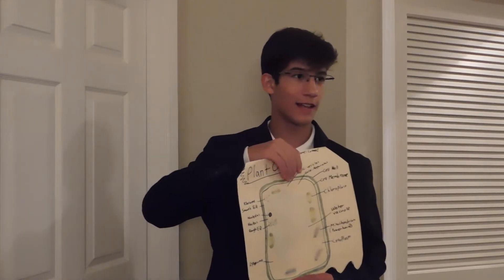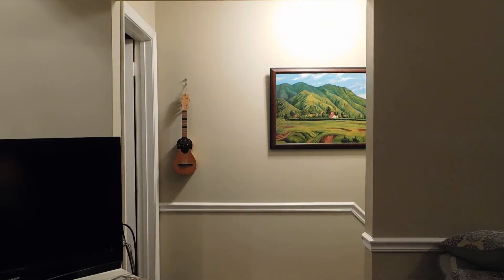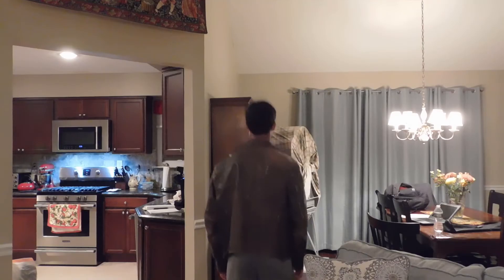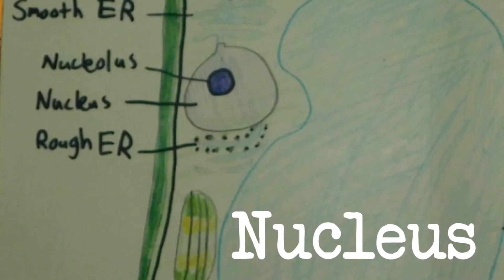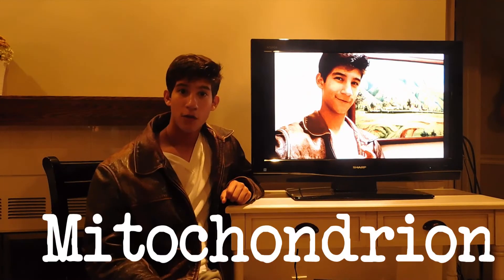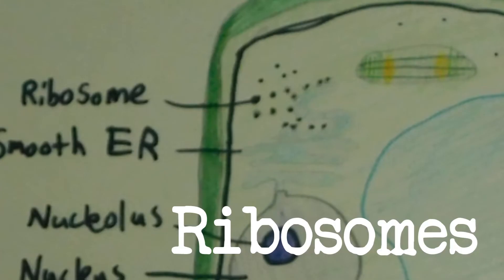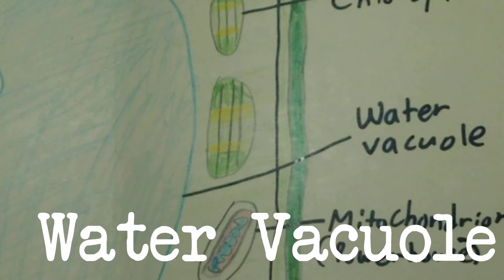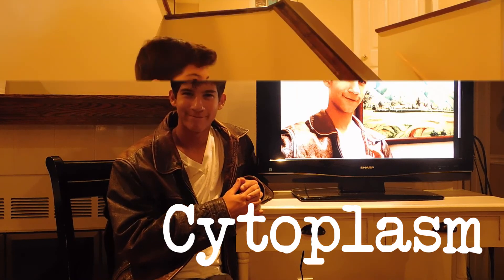Plant Cells & Their Organelles: The Movie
For Science ya dig?